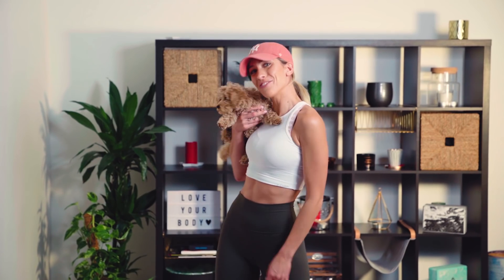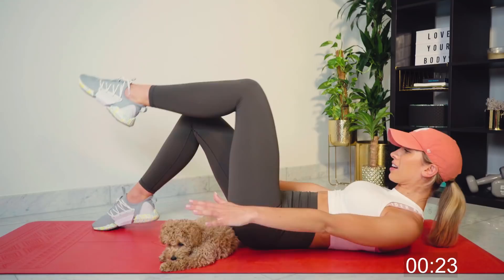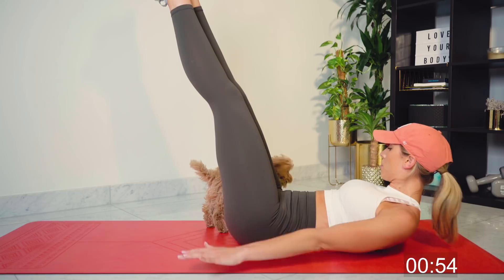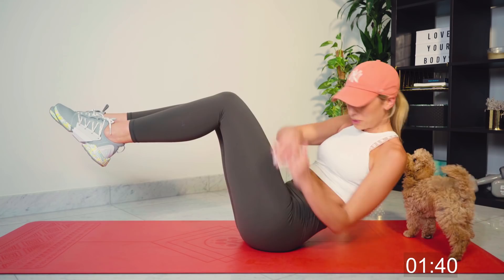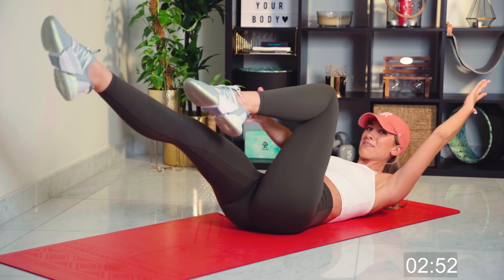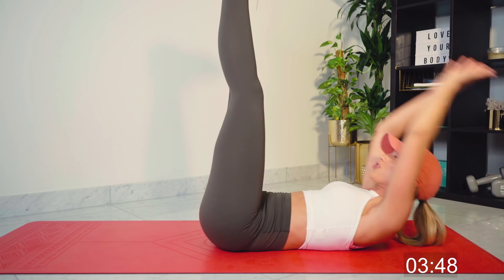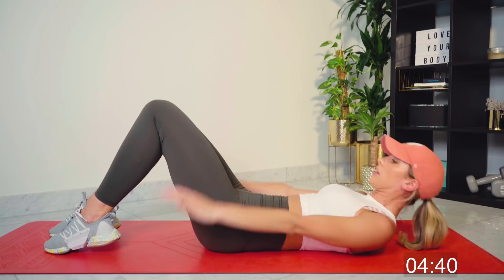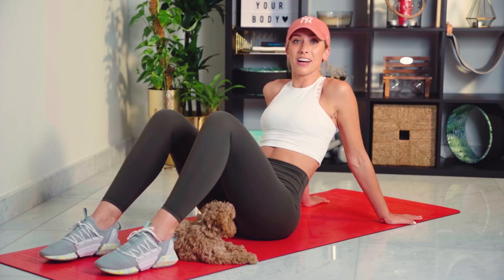5 ABS Exercises YOU MUST TRY!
WEEKLY UPLOADING SCHEDULE:
mmMondays - New Recipe
Tuesday - Vlog
Workout Wednesday - Real Time Workout
Thursday - Vlog
Fit Tip Friday - A new quick tip to help you live a healthier, happier lifestyle